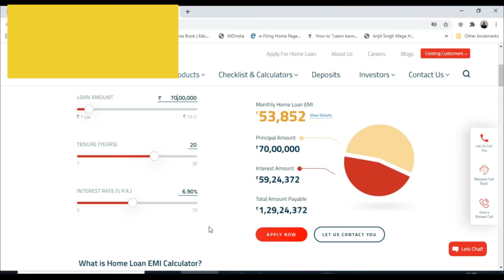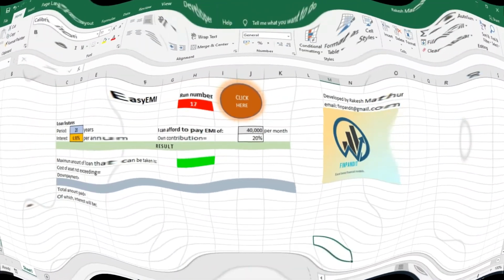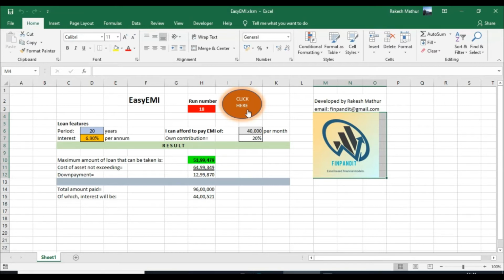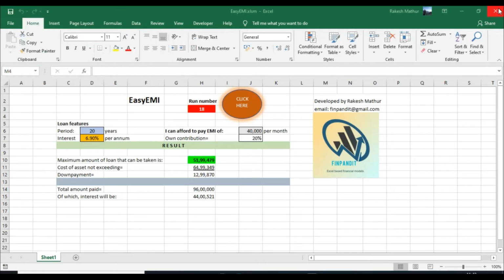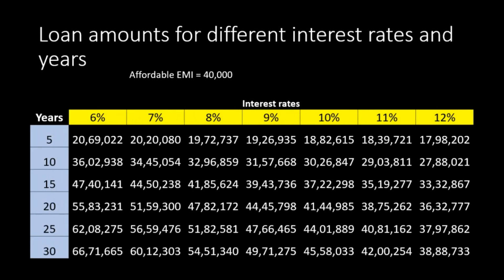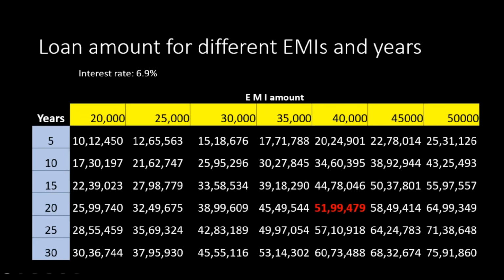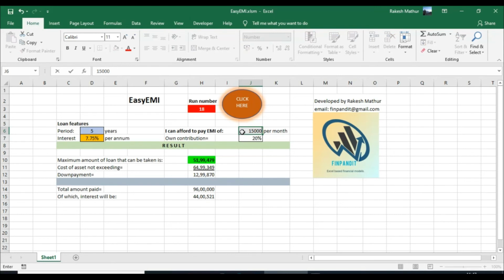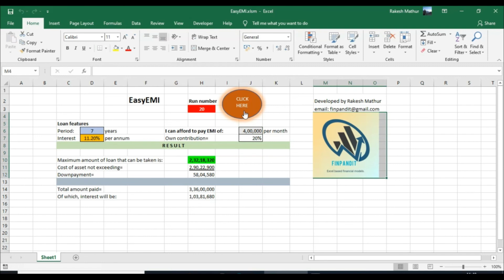How to calculate loan amount from EMI amount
A nifty calculator that computes the loan amount that can be taken if EMI amount is fixed at a budgeted desired amount. Reverse calculations as compared to online EMI calculators!